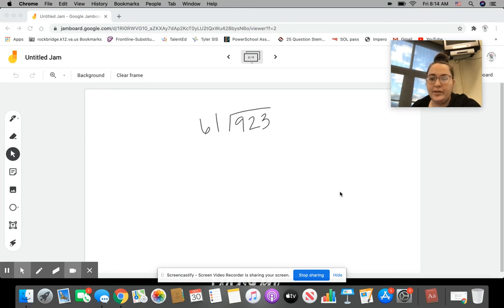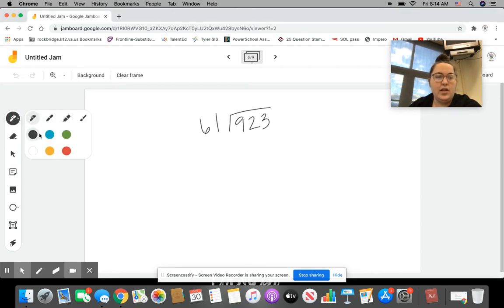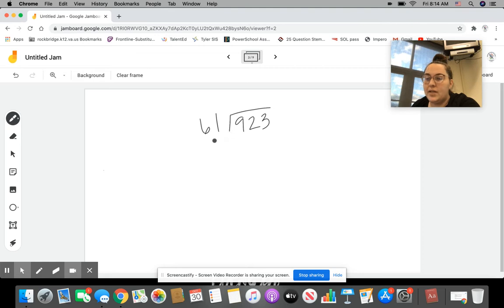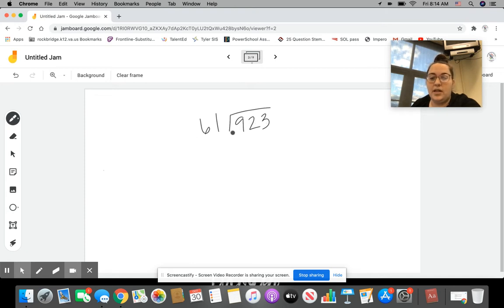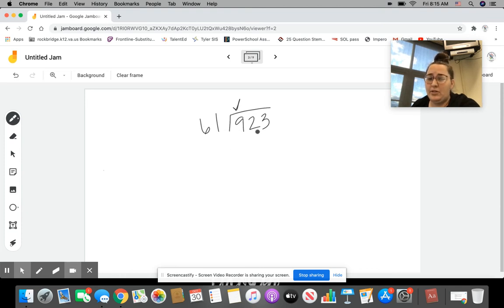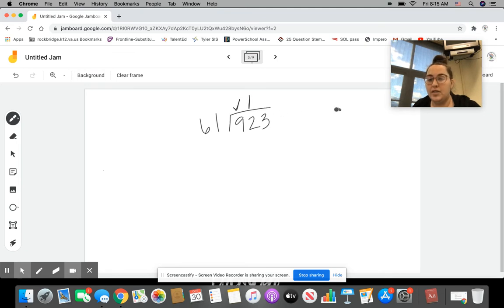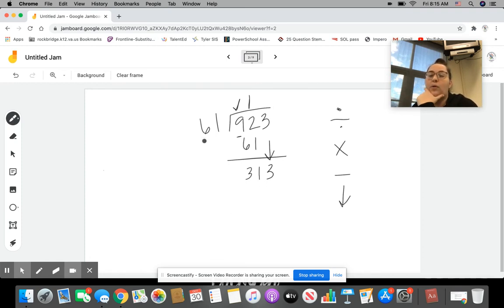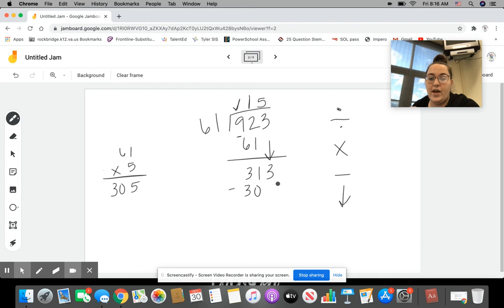Division Lesson 2 Ex. 1